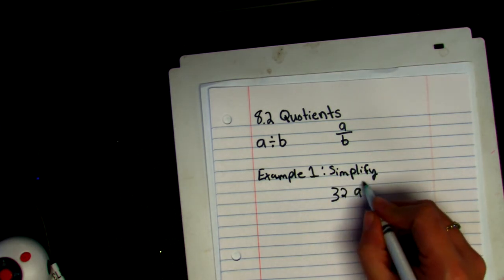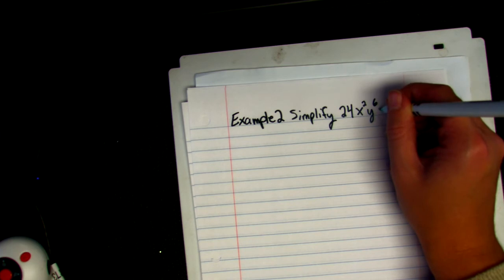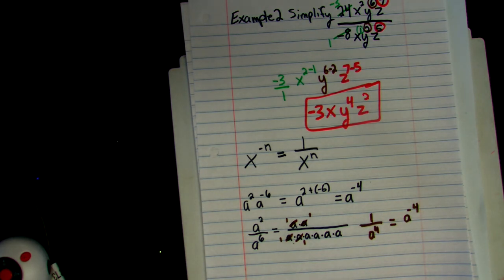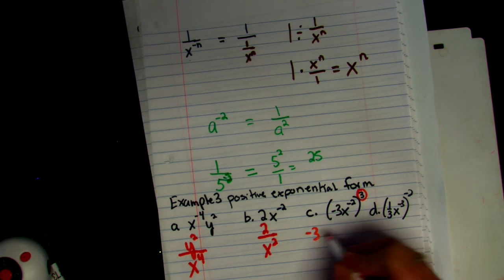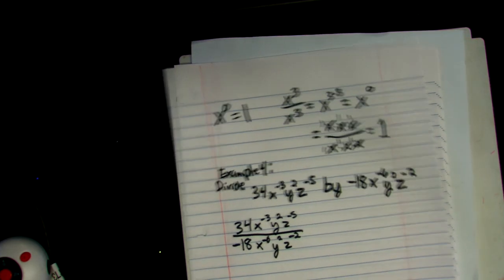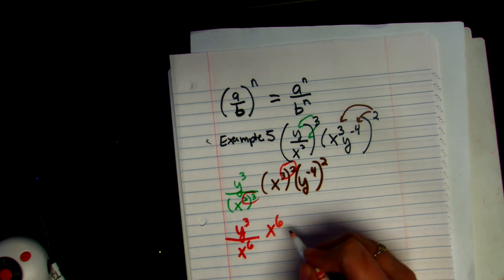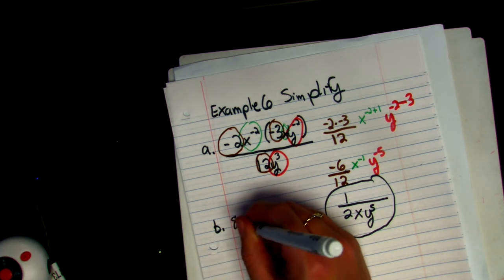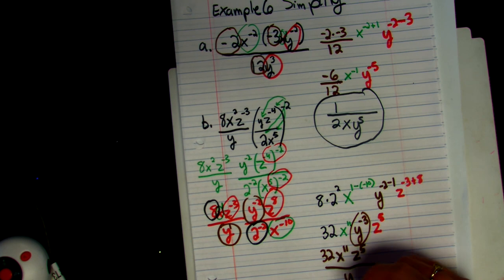Quotients (With Variables) (Algebra 1 8.2)